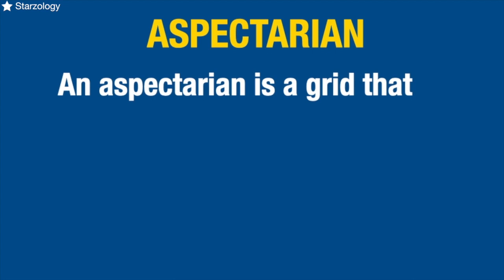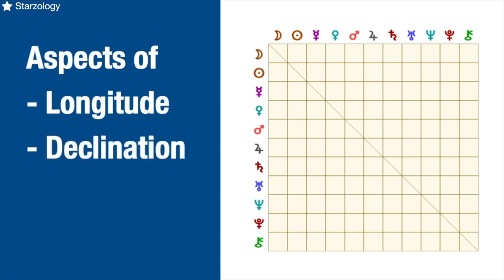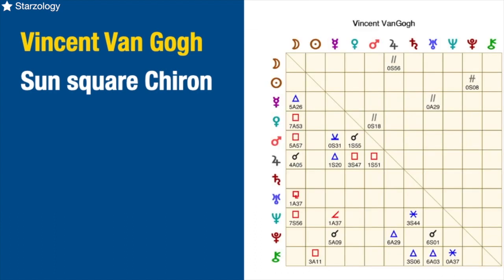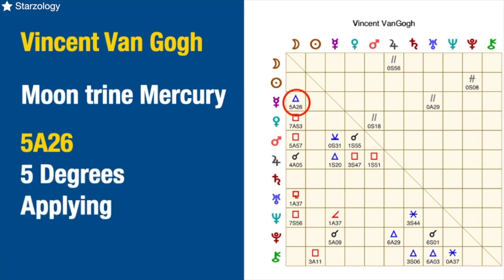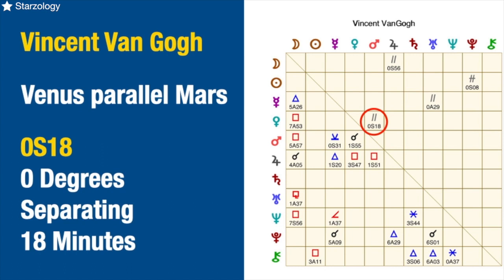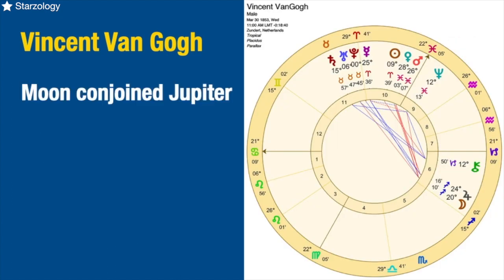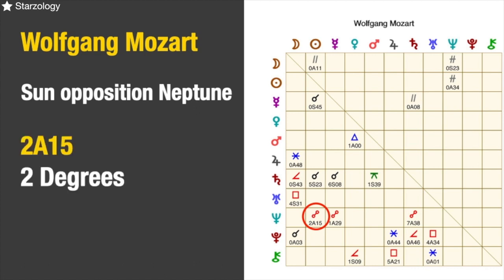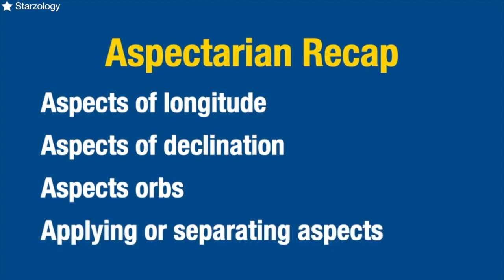How to Read an ASPECTARIAN - for Aspiring Astrologers ⭐️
This video is about How To Read and Aspectarian and is suitable for aspiring astrologers. You'll discover what an aspectarian is, what is shown on an aspectarian, learn about full and half aspectarians, the diagonal and what the numbers below each aspect mean.

My Creator Studio Setup
Ring light
Camera mic
Tote bag

Mandala Astrological Tarot

About Me ⭐️

Wish List

What I Use for Astrology ⭐️
Solar Fire
Ephemeris
Astrodice
Table of Houses

Astrology Realized by Nadiya Shah
Aspects in Astrology by Sue Tompkins
The Twelve Houses by Howard Sapportas

Hellenistic Astrology by Chris Brennan

Your Money Planets
Children's Charts (Kindle)
31 Days to a Better Chart Reading (Kindle)

LINKS